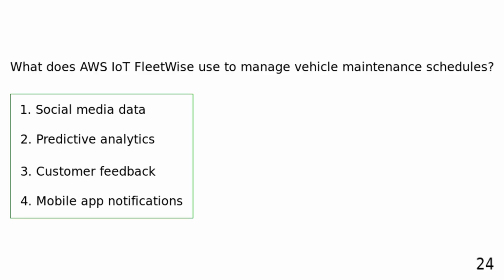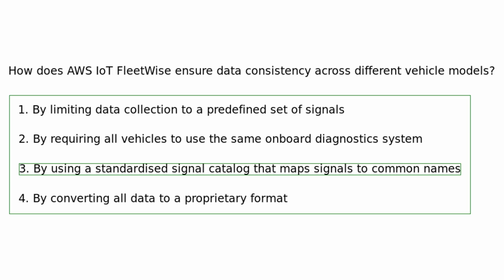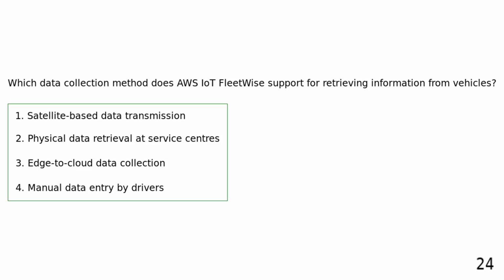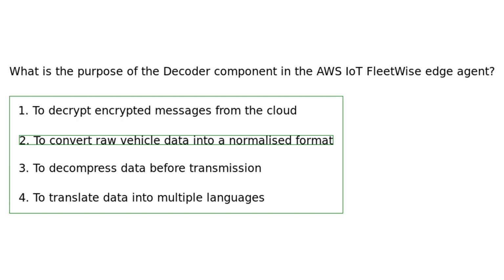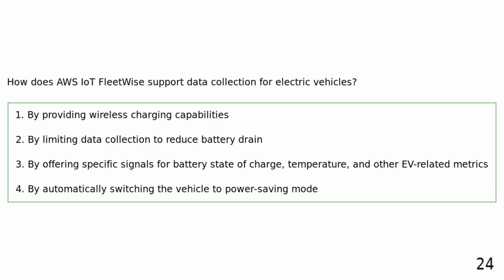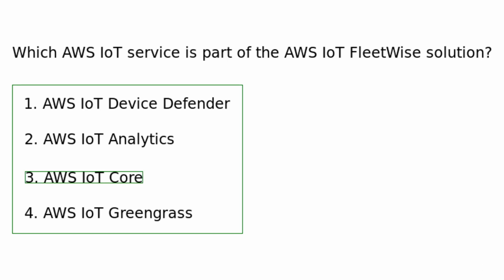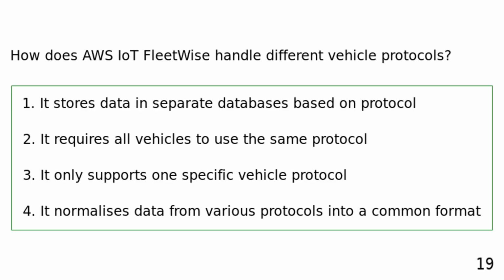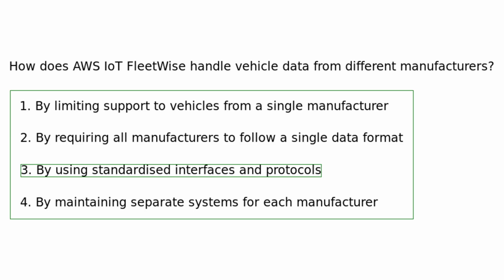AWS IoT FleetWise - Quiz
AWS IoT FleetWise